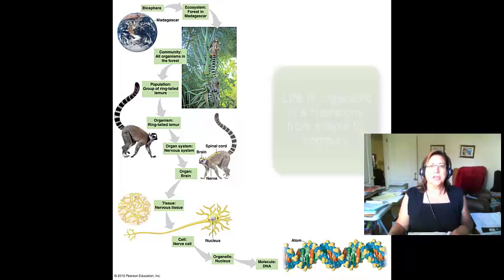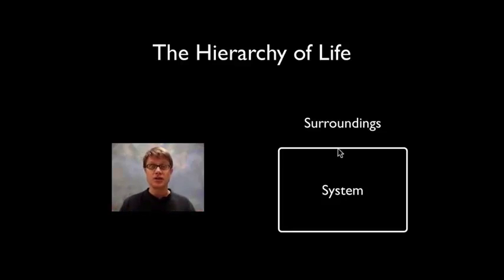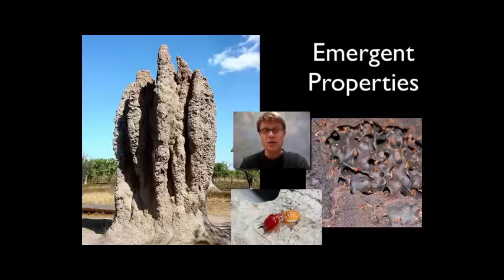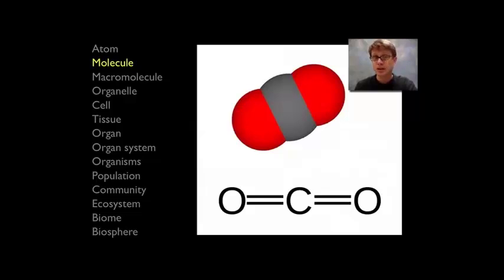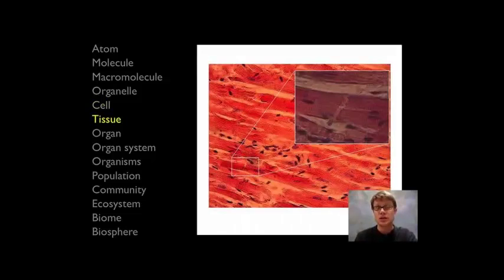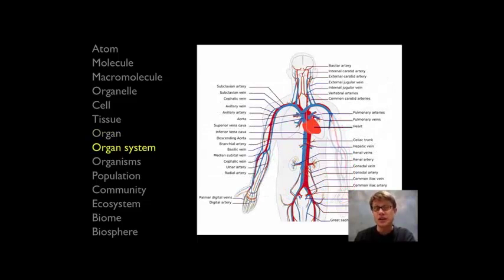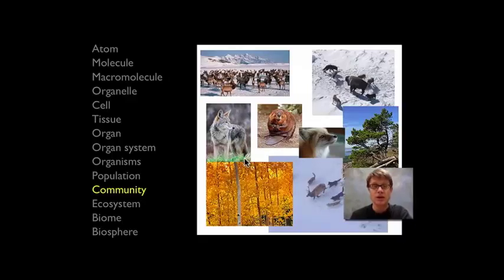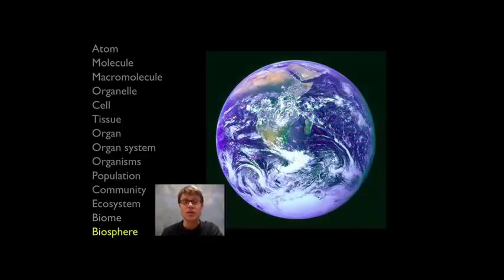Life's Hierarchy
Paul Anderson's Hierarchy of Life Video